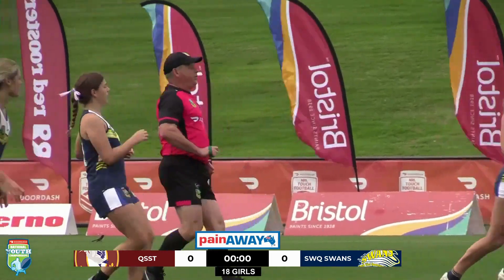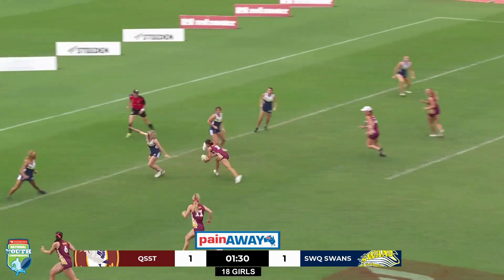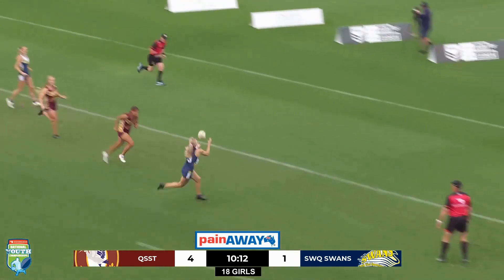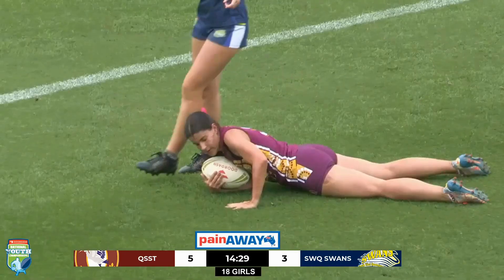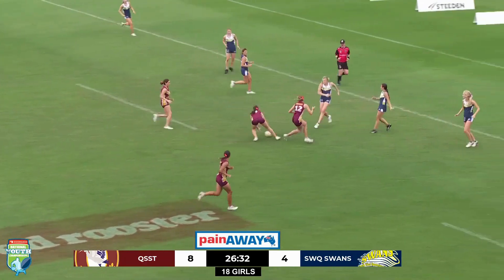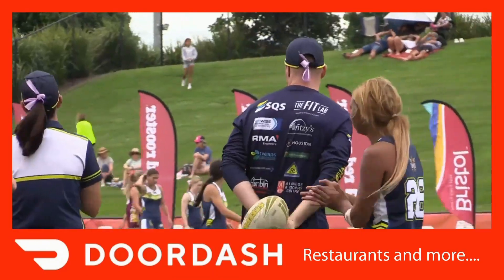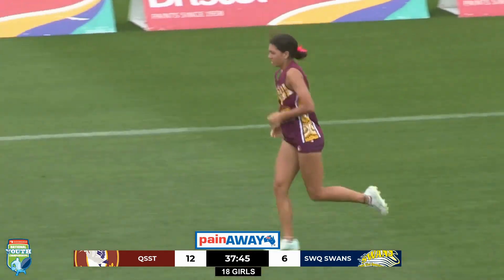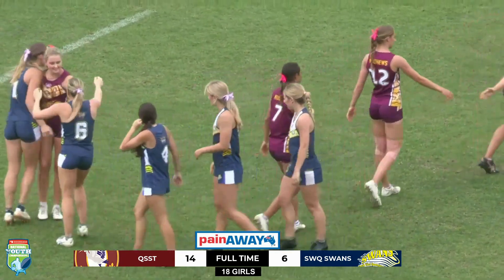MATCH HIGHLIGHTS | 18G Semi Final | 2022 DoorDash NYC | QSST v Swans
Watch the highlights from the 2022 DoorDash National Youth Championships 18 Girls Semi Final between the Queensland Secondary Schools Team and the South West Queensland Swans.